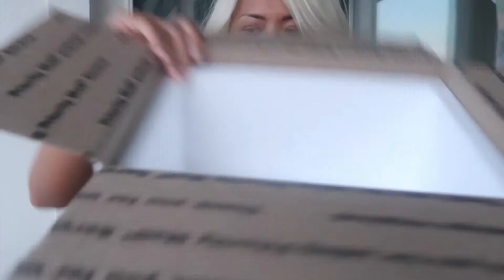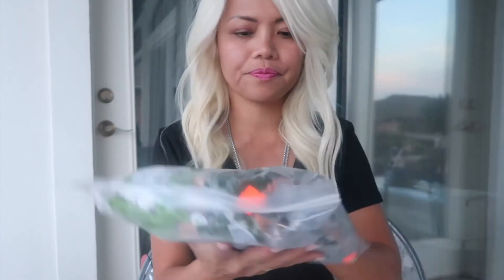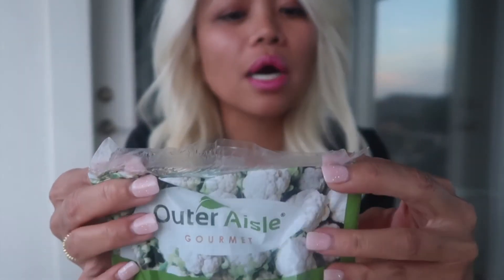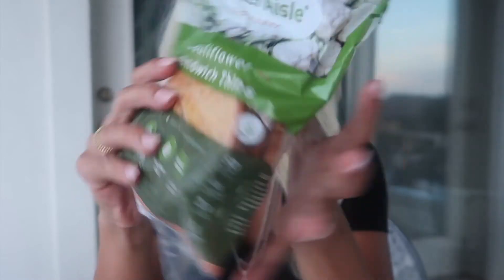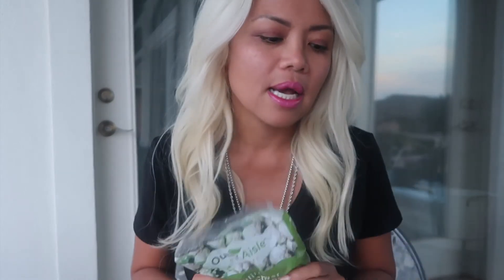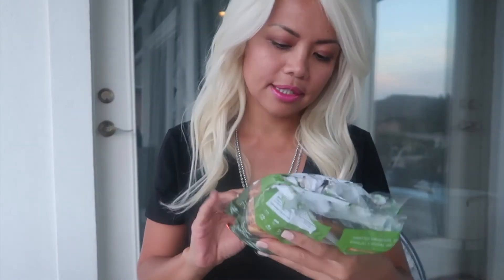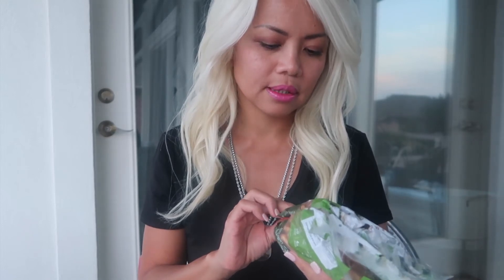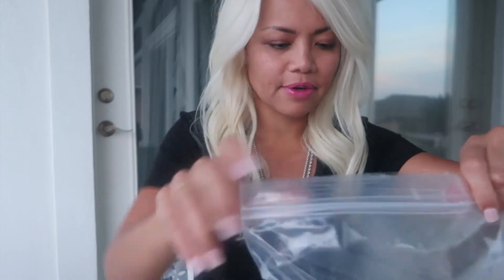E10 CAULIFLOWER BREAD from AMAZON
HI! I come in peace. I thank you for taking time out of your day to join me in my 1 life. I invite you to share my life with other. Together, we can  spread love, peace and joy. Remember that love is the answer.